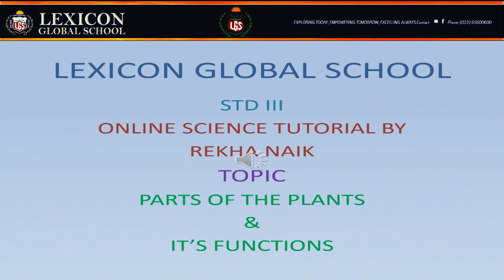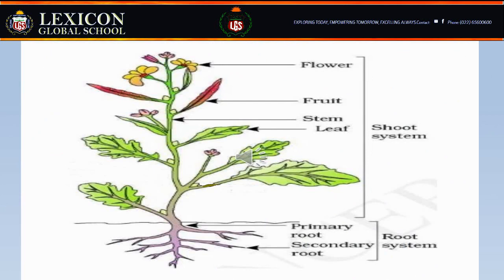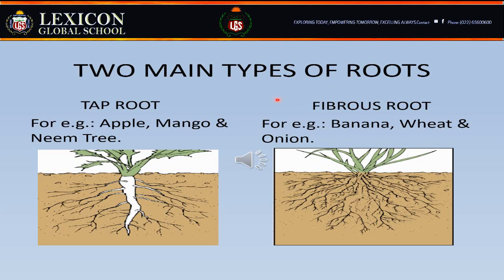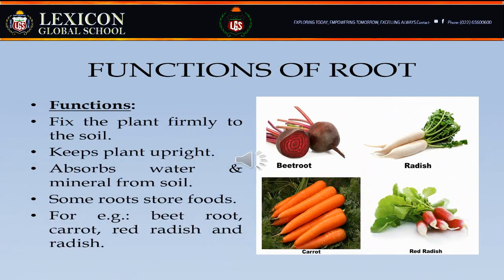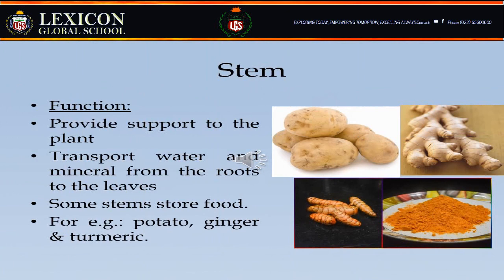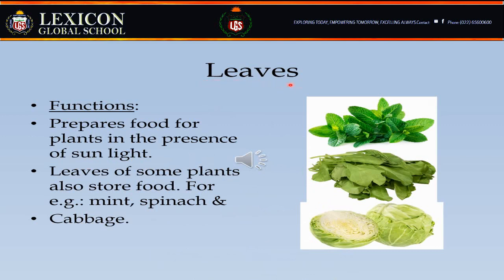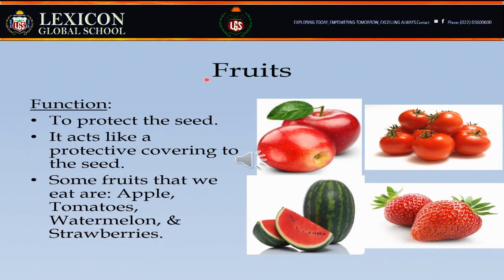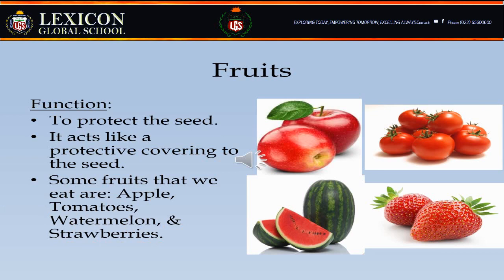Lexicon Global School Std IIIrd Sub Science topic Parts of plants